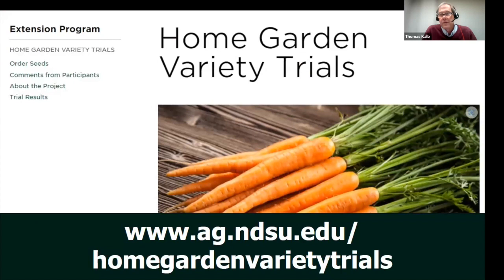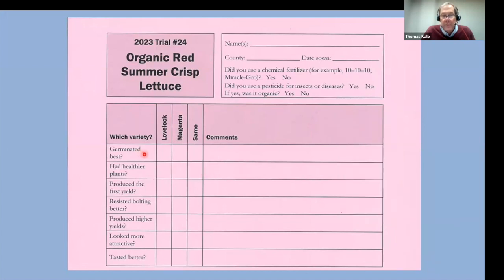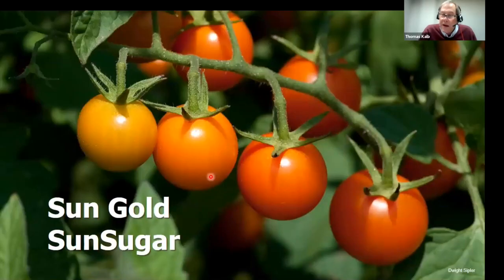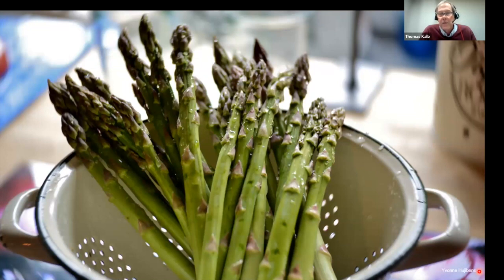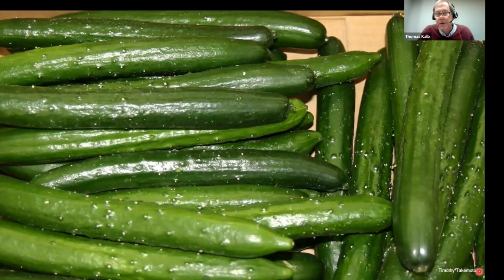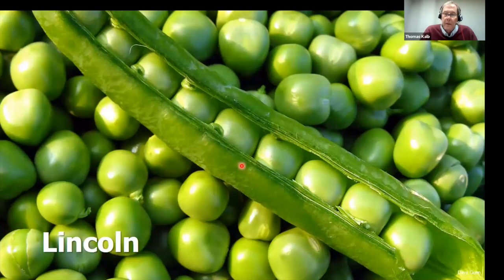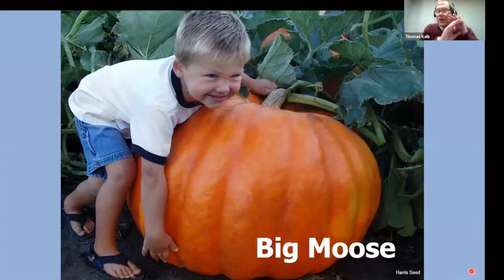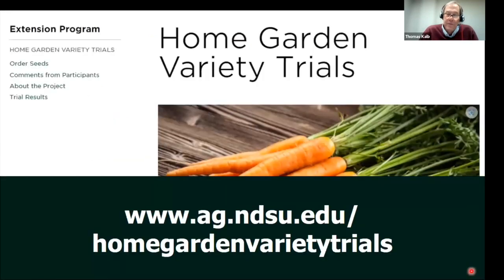2024 Spring Fever Garden Forums: Best Vegetable Varieties for 2024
Hundreds of families in ND have identified the finest vegetable varieties for your garden.

This is the third presentation on night 3 of 4 for the 2024 Spring Fever Garden Forums hosted by NDSU Extension.

This talk is titled "Best Vegetable Varieties for 2024" with Tom Kalb, NDSU Extension Horticulturist.